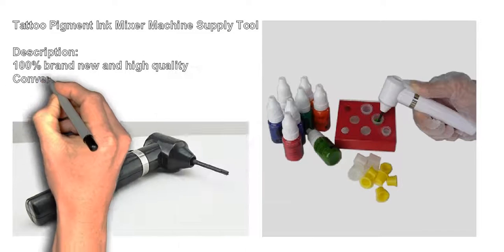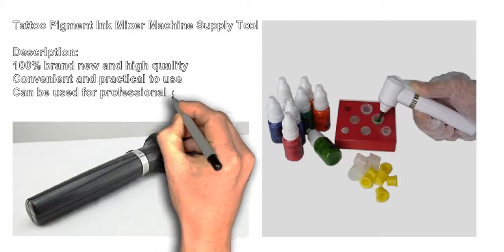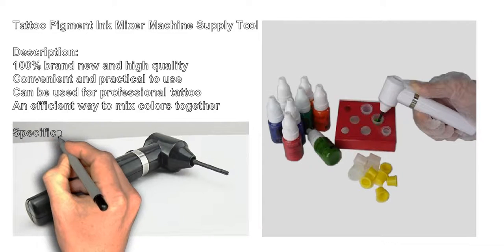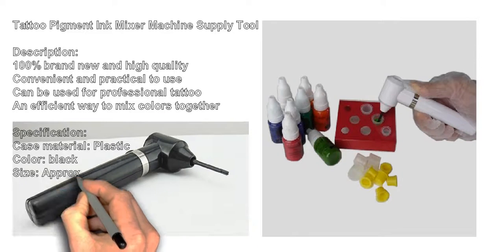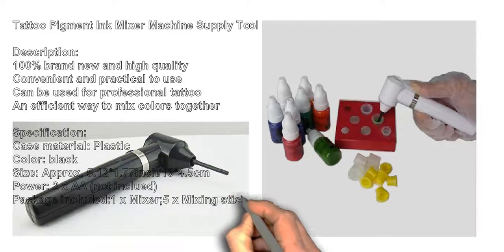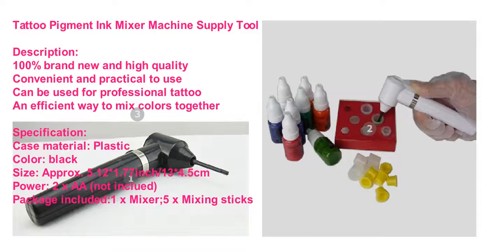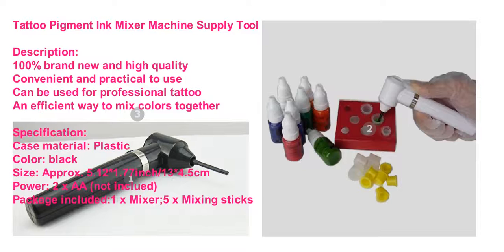Tattoo Pigment Ink Mixer Machine Supply Tool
Microblading Tools Supplies:
5 Mixing Sticks Set
Description:

100% brand new and high quality
Convenient and practical to use
Can be used for professional tattoo
An efficient way to mix colors together

Specification:

Case material: Plastic
Color: black
Size: Approx. 5.12*1.77inch/13*4.5cm
Power: 2 x AA (not inclued)
Package included:1 x Mixer;5 x Mixing sticks